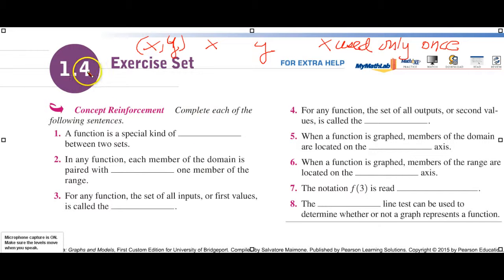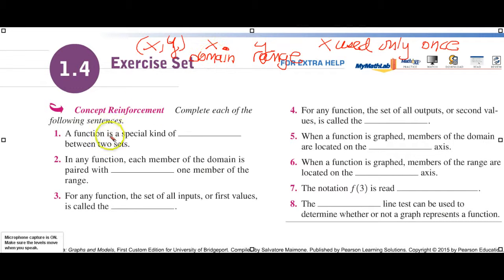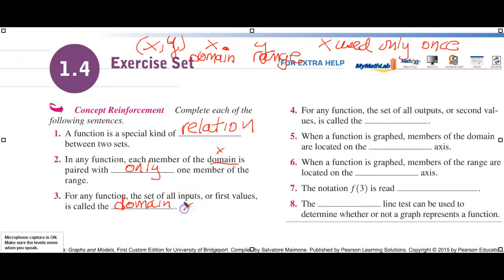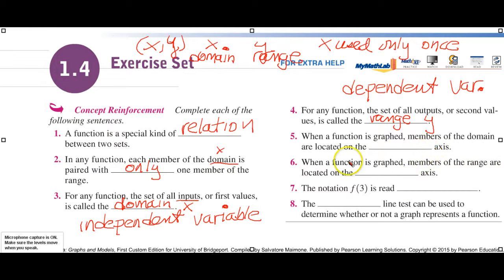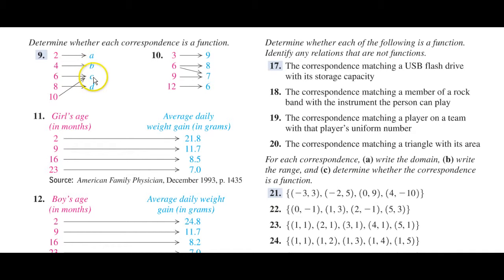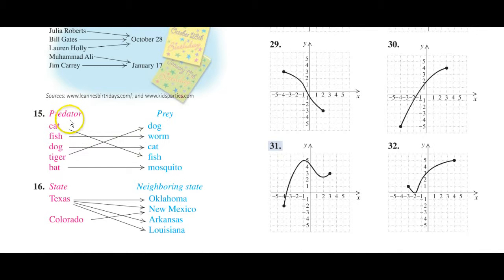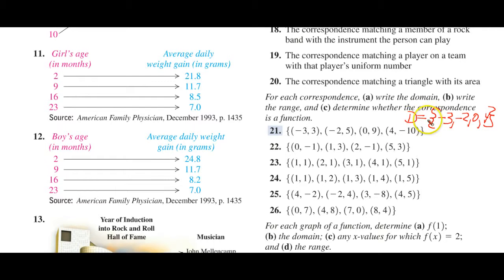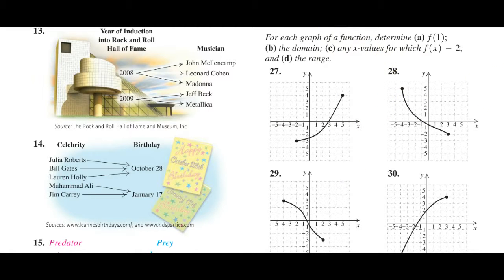1 4 Exercise Set